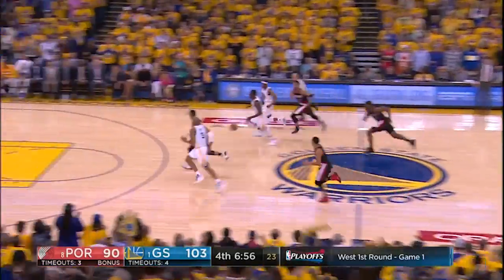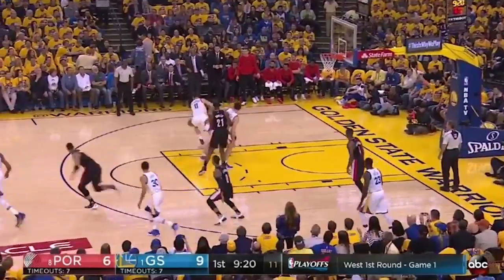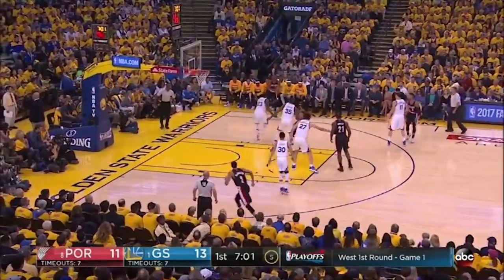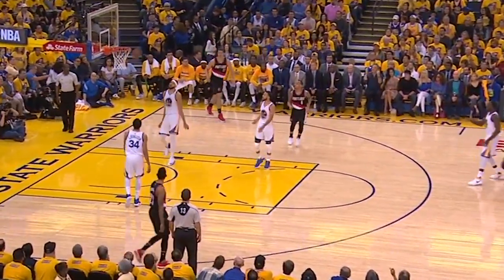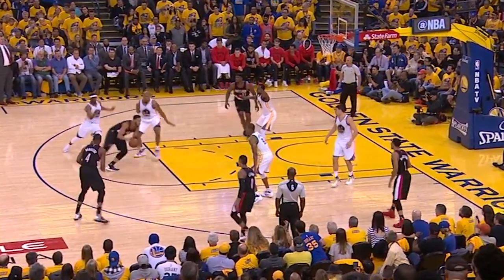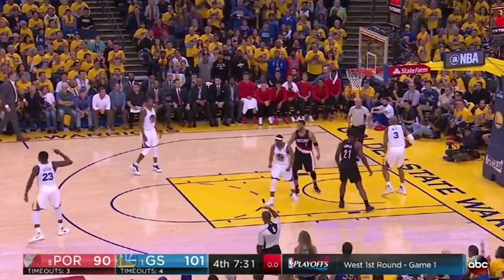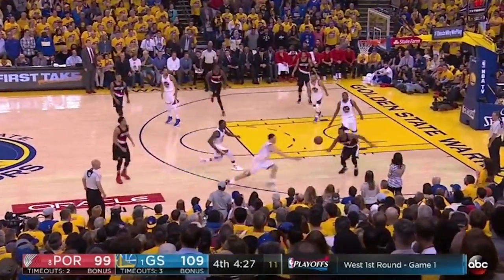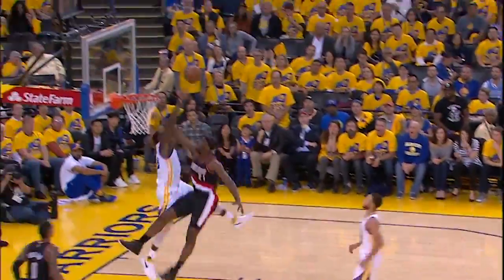Why Draymond Green Is THE WORLD'S BEST DEFENDER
Coach Nick went through Game 1 of the Western Conference Playoffs First Round between the Golden State Warriors and the Portland Trail Blazers to explain what makes Draymond Green such a great defender. There are highlight plays that everyone notices, but it's the low key subtle things with communication and positioning that sets him apart and makes the Warriors an elite defensive team.